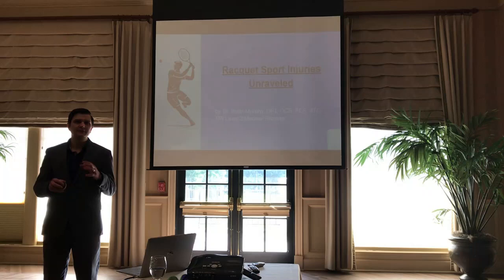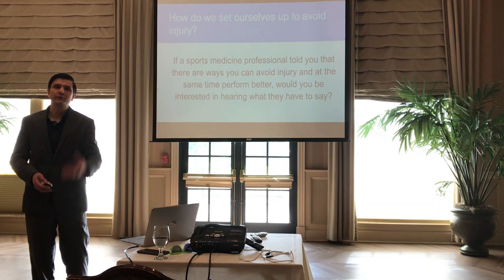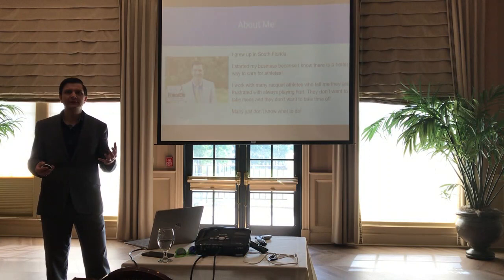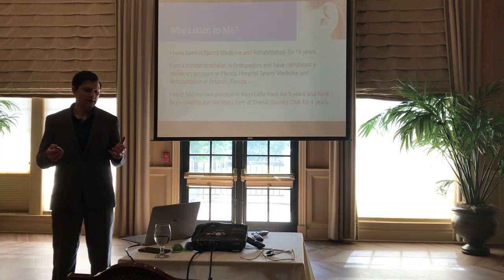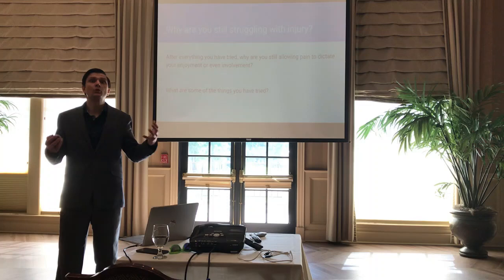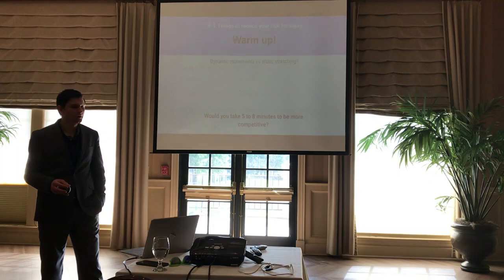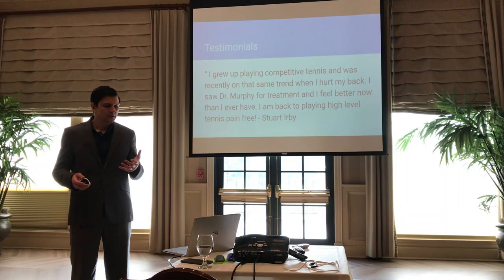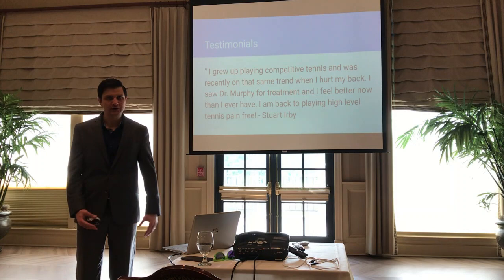Unraveling Racquet Sport Injuries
Video of our presentation hosted at the Chenal Country Club. If you have any questions, or you would like to view our other resources please feel free to visit our